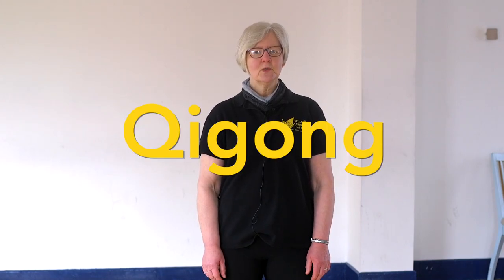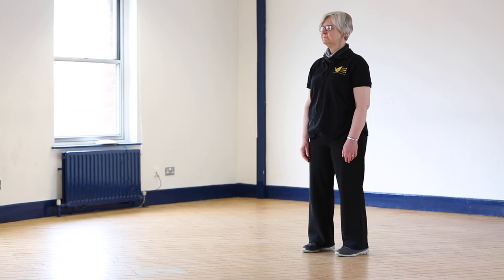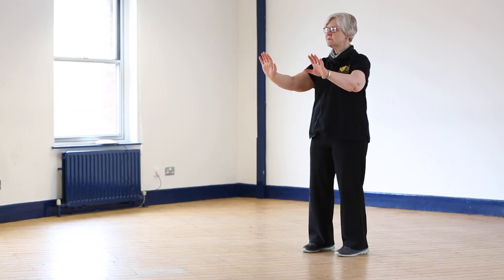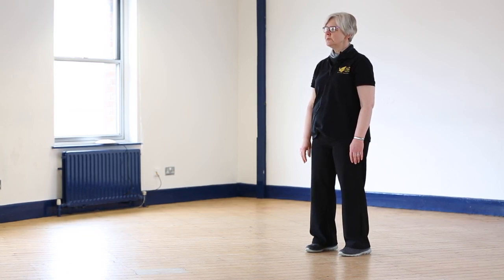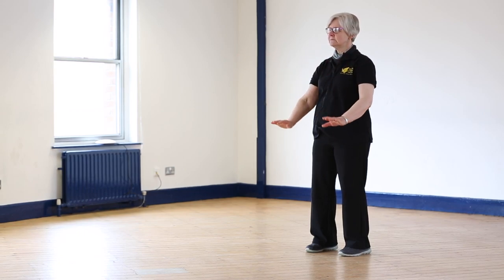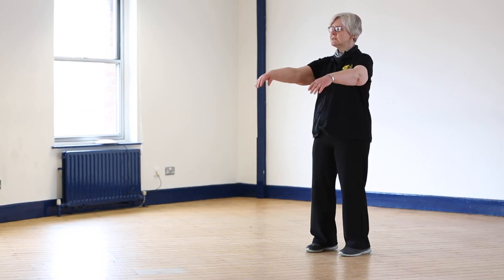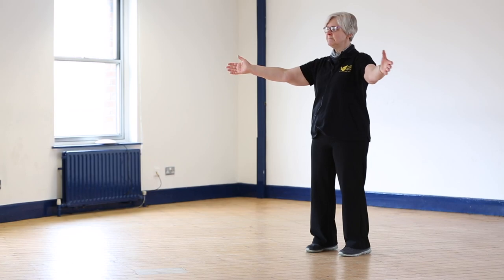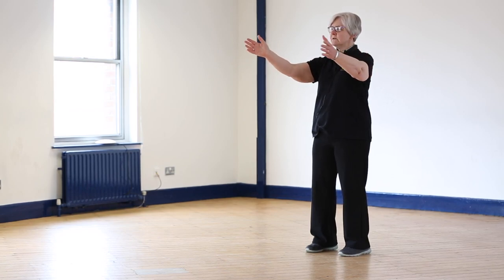Yellow Crane Tai Chi (Lesson One)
Here is another great lesson for accidentallessons, this time from the brilliant team at Yellow Crane Tai Chi.

Please watch, like and find out more: yellowcranetaichi.com

And then consider giving them some support